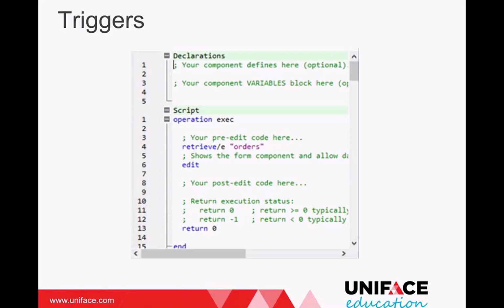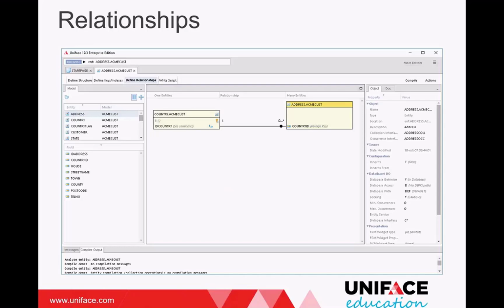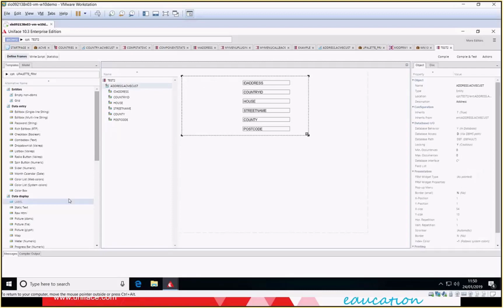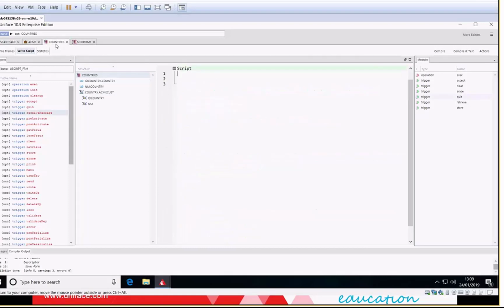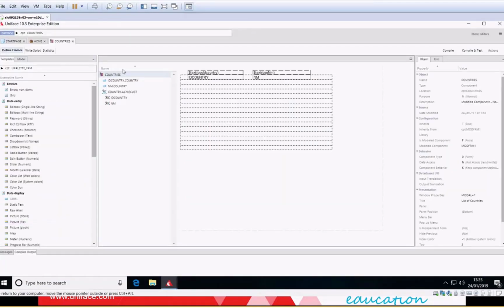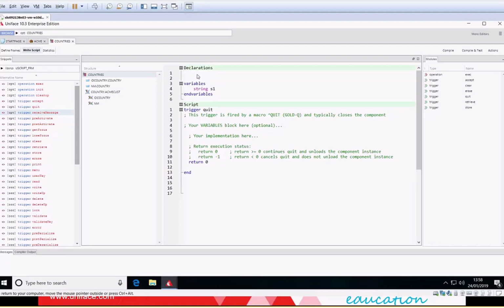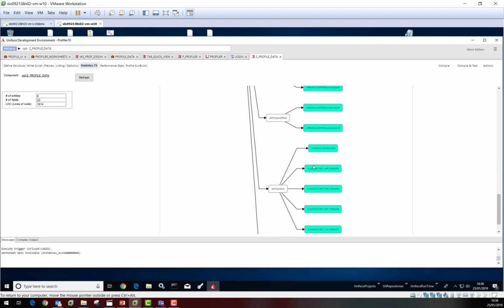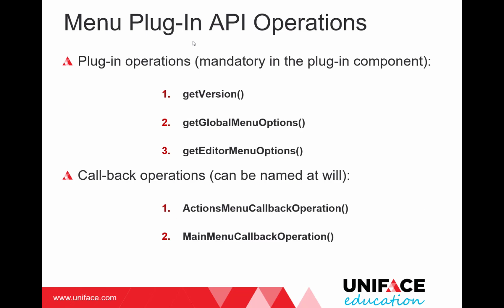Uniface Workshop - What's New in Uniface 10 (Part 2)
What's New in Uniface 10 (part 2)

This session explores the new functionality in Uniface 10. Topics Include:

  - Creating Projects
  - Creating Relationships
  - Creating and using Modelled Components
  - Worksheet Plugins
  - Menu Plugins
  - TLS

and more...